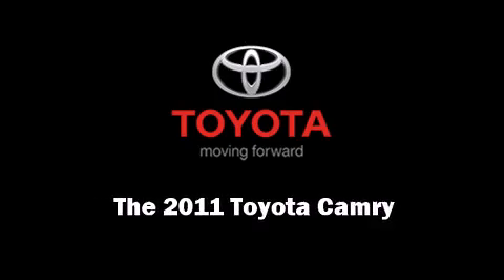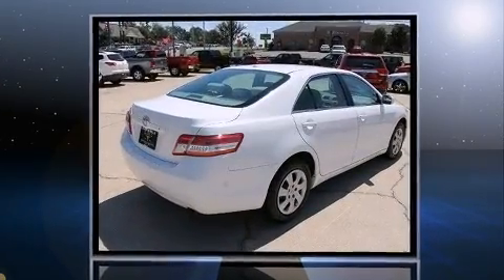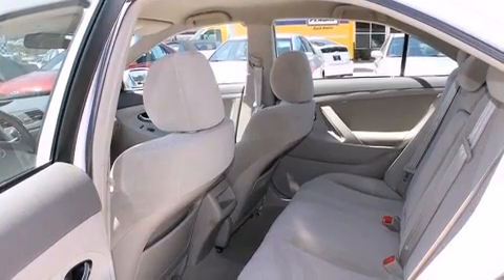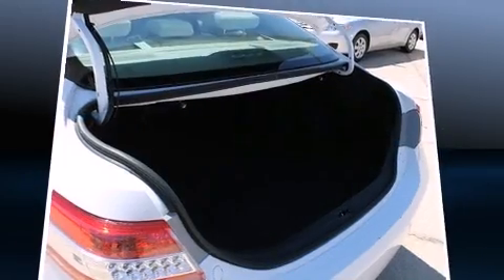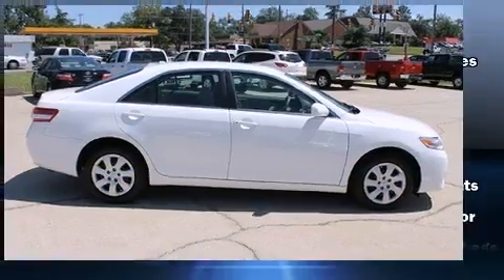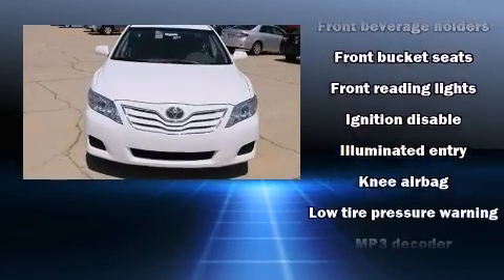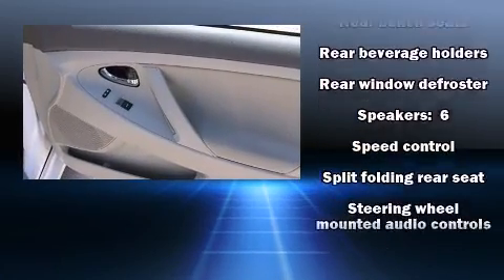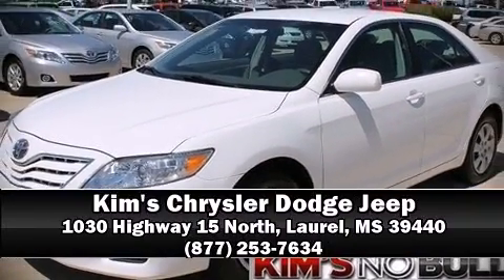2011 Toyota Camry SE in Laurel, MS 39440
Familiarize yourself with the 2011 Toyota Camry. With just over 30,000 miles on the odometer, this 4 door sedan prioritizes comfort, safety and convenience. It features a front-wheel-drive platform, an automatic transmission, and a 2.5 liter 4 cylinder engine. Toyota prioritized fit and finish as evidenced by: delay-off headlights, a tachometer, air conditioning, tilt and telescoping steering wheel, power windows, an overhead console, and a split folding rear seat. Premium sound drives 6 speakers, providing you and your passengers a sensational audio experience. Toyota also prioritized safety and security by including: head curtain airbags, front SIDE impact airbags, traction control, brake assist, ignition disabling, and 4 wheel disc brakes with ABS. With electronic stability control supplementing mechanical systems, you'll maintain precise command of the roadway. A Carfax history report provides you peace of mind by detailing information related to past owners and service records. You will have a pleasant shopping experience that is fun, informative, and never high pressured. Please don't hesitate to give us a call.